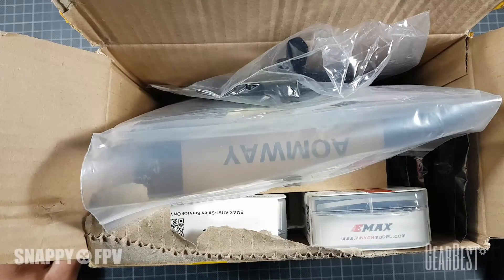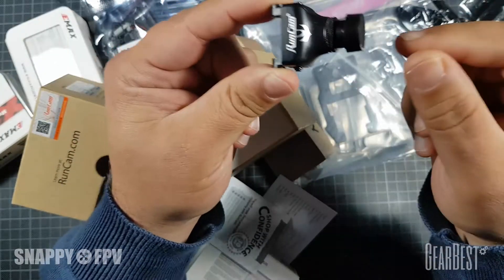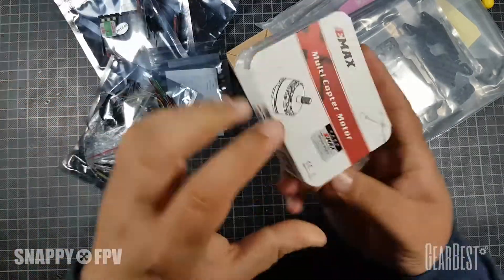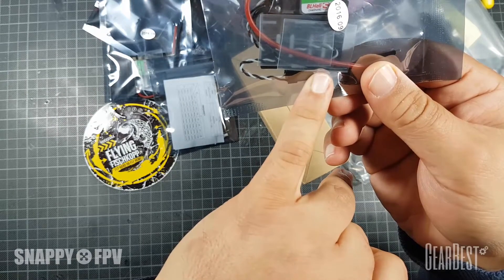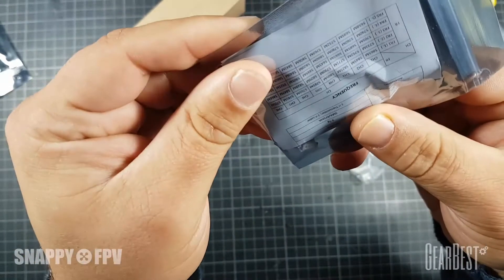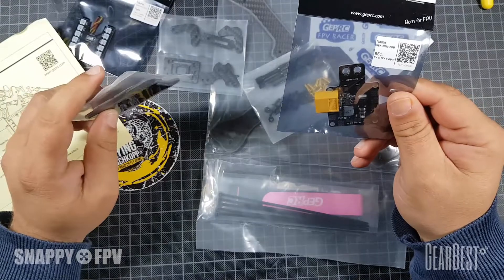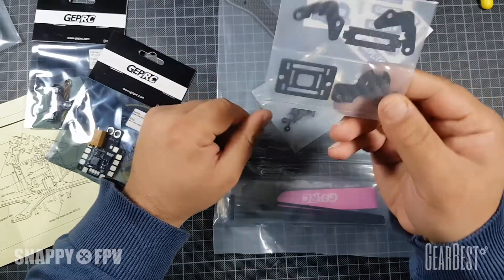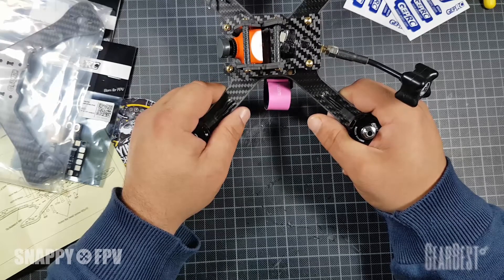Quick Review // Best value FPV Racer Set GB X210 // GEPRC TX5 CHIMP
Fantastic FPV Racer Set GB X210 for under ~200$

GEPRC TX5 CHIMP 4mm Carbon includes PDB, switchable RGB LED, GoPro Mount, Weight 92g, Wheelbase 210mm
Foxeer TM25 switchable 40ch VTX 25mW/200mW/600mW 7-24V RPSMA
SP F3 Racing Flight Controller BetaFlight 3.0 compatible Acro Version
EMAX RS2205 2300KV High Performance Race Motor
DYS XS30A BLHeli_S 3-6S OneShot 42
AOMWAY Antenna Red RPSMA

Recommend Props: 5040 V2 Triblades

FPV Multicopter Fun, 3D Print, Reviews, Tips and more!

You can support me and my channel at your next Banggood Haul - Thank you!